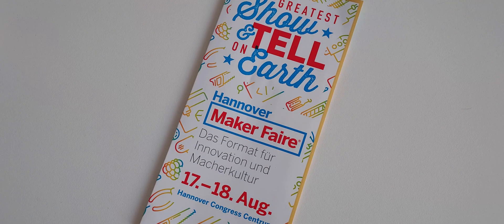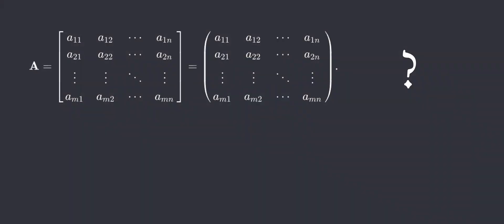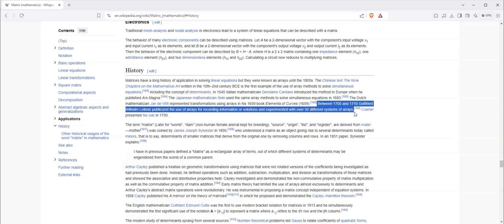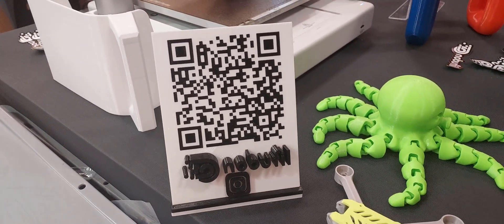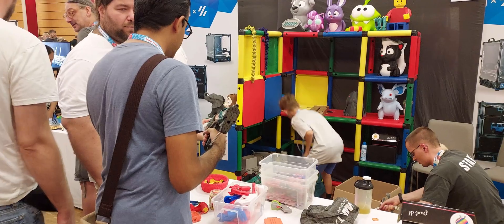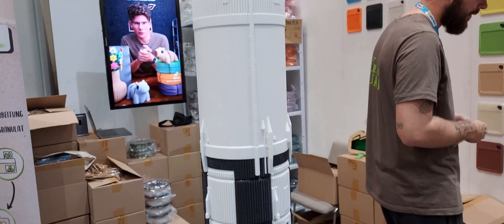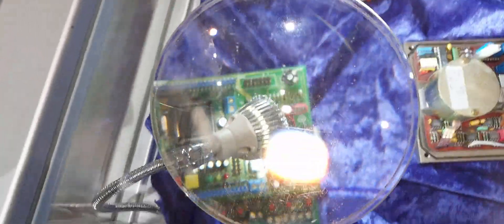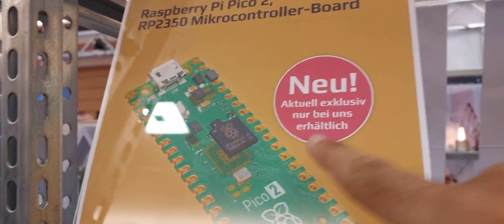Maker Faire Hannover 2024